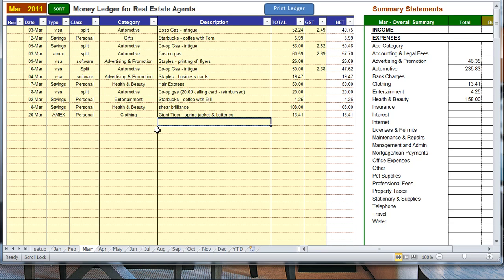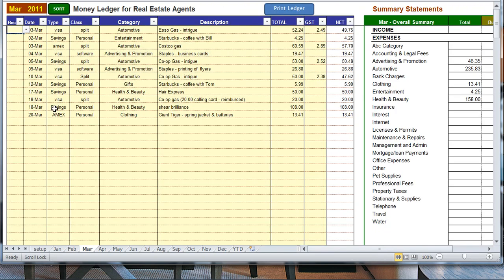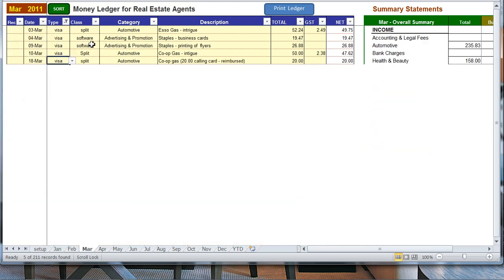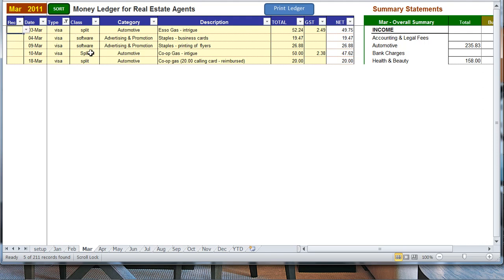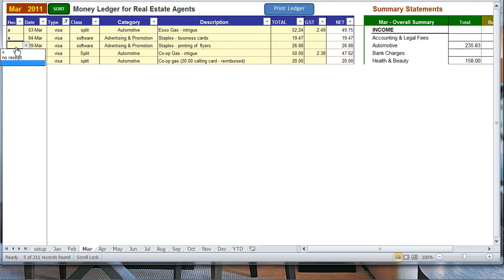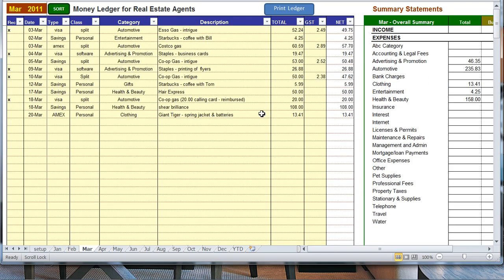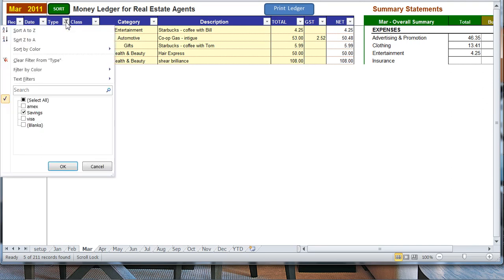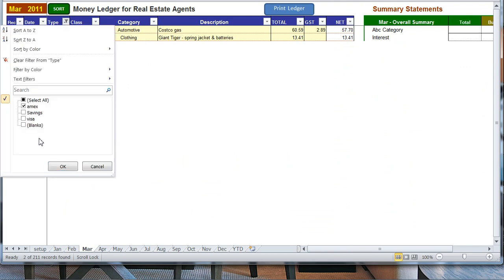How to Reconcile Bookkeeping Entries with Your Statements - Excel Ledgers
This video explains how to reconcile all your bank and credit card statements using the "basic" bank rec. feature, with the entries in the Ledger program.